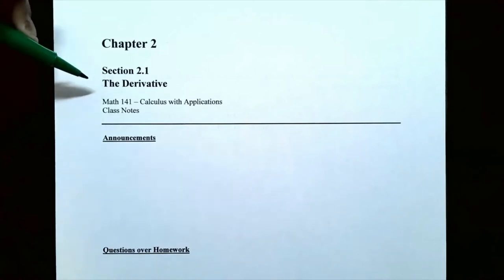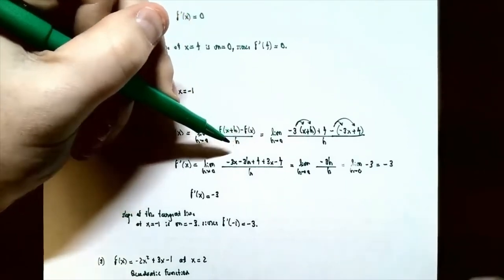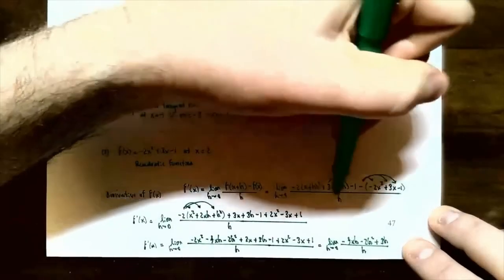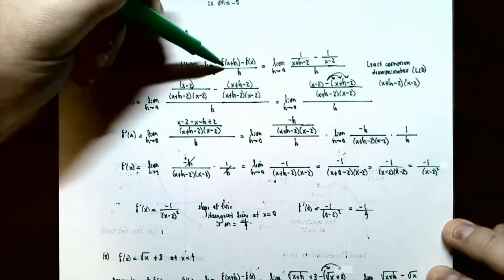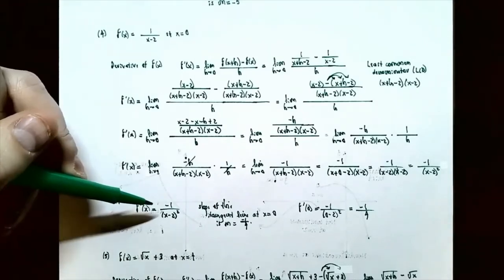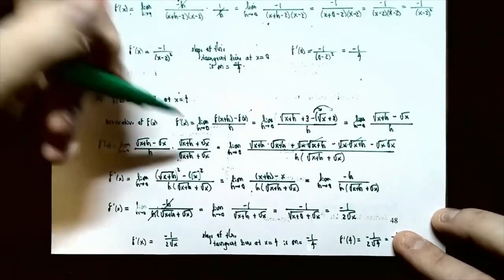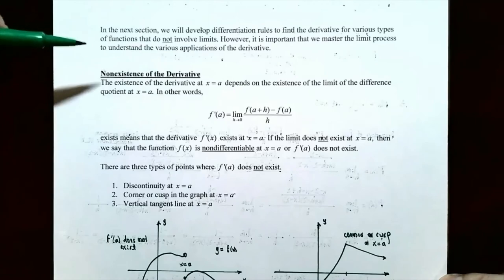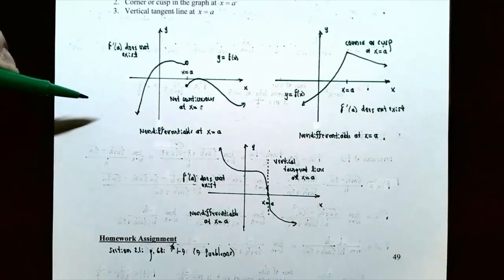Derivative Using the Limit Definition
Now that we have discussed the definition and notation for the derivative, we move onto calculating the derivative using its limit definition for a variety of functions. We also discuss three types for the nonexistence of the derivative using the graph of a function.